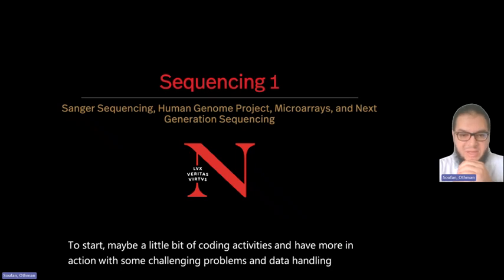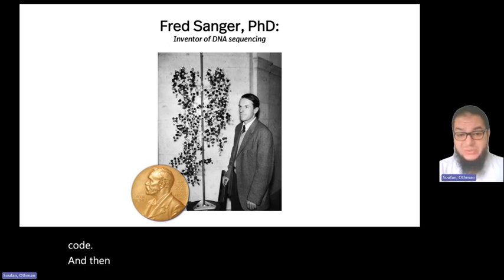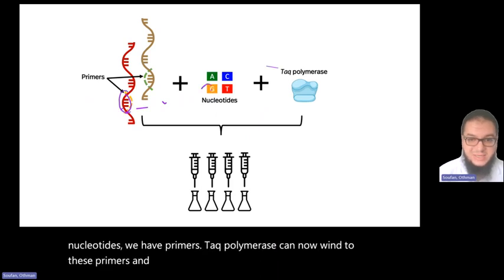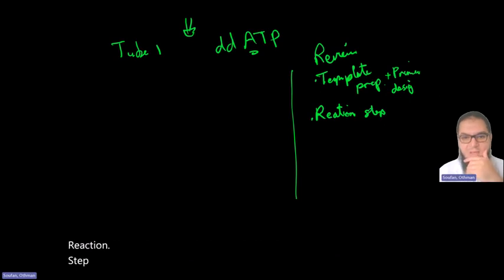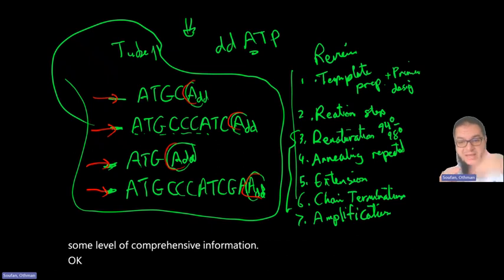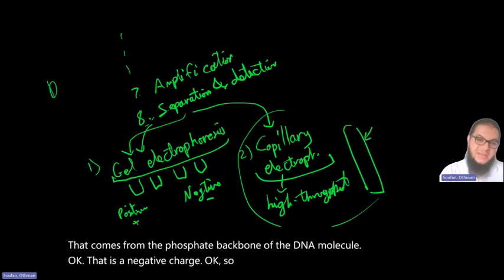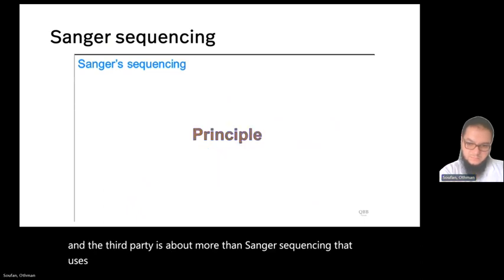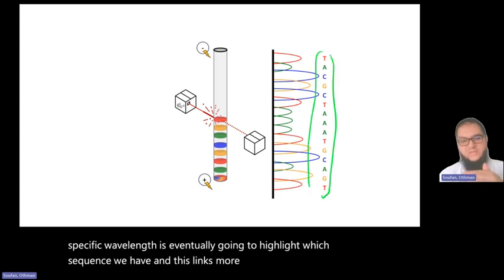Module 04 lecture part I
Module 04: Sanger Sequencing, Human Genome Project, and Microarrays | BINF6310 | By Dr. Othman Soufan

Explore the foundational techniques that have shaped the field of genomics in this fourth lecture of the "Introduction to Computational Methods in Bioinformatics" series. Recorded in the Fall of 2023 at Northeastern University, this module covers the pivotal methodologies and landmark projects that have enabled the exploration and understanding of the human genome.

Key Lecture Points:
- Sanger Sequencing: An exploration of the method developed by Fred Sanger that revolutionized DNA sequencing. This section illustrates the process, highlighting the role of primers, nucleotides, and the critical use of fluorophores for sequence detection.
- The Human Genome Project (HGP): A detailed overview of this monumental effort in sequencing the human genome. Key topics include the project's timeline, the methodologies employed, and the collaborative effort that led to the successful mapping and sequencing of the human genome.
- Microarrays: An examination of DNA microarray technology and its application in the analysis of gene expression. This part explains the principle behind microarrays, their types, methodology, and data analysis techniques, providing insights into how tens of thousands of genes can be studied simultaneously.

Learning Outcomes:
- Understand the principles and process of Sanger sequencing and its historical significance in genetic research.
- Gain insights into the challenges, achievements, and lasting impacts of the Human Genome Project.
- Learn the fundamentals of DNA microarray technology, including its application in gene expression analysis and the interpretation of complex data sets.

About the Instructor:
Dr. Othman Soufan, a distinguished lecturer with extensive expertise in bioinformatics, guides students through these complex topics with clarity and depth. Drawing from his rich experience and the latest research, he provides a comprehensive understanding of the techniques that continue to drive advancements in genomics.

This lecture is an invaluable resource for students in bioinformatics, genetics, and related fields, offering a foundation in the technologies that underpin modern genetic research.